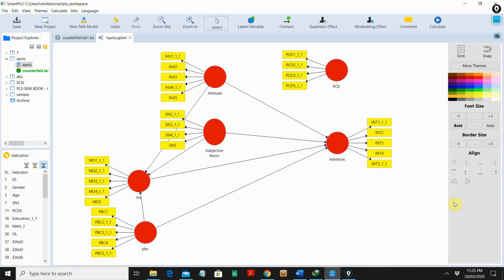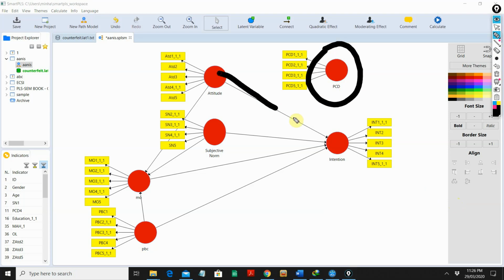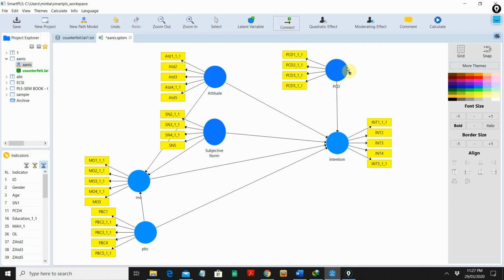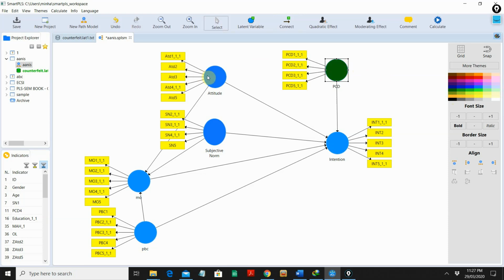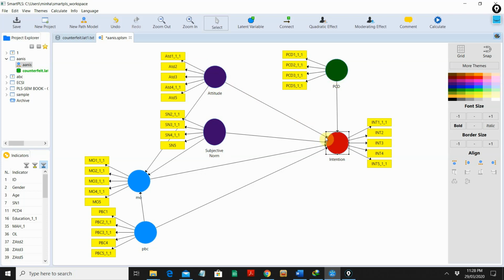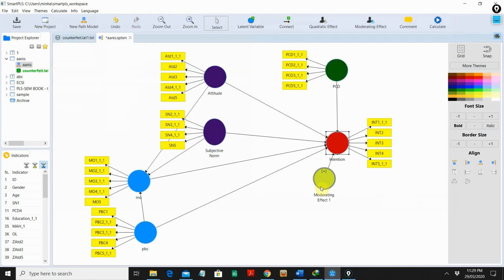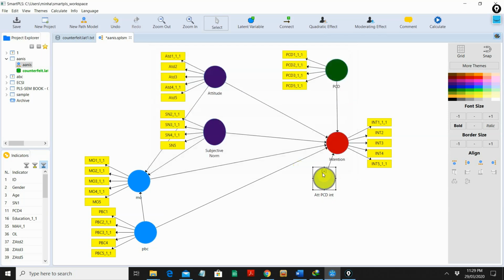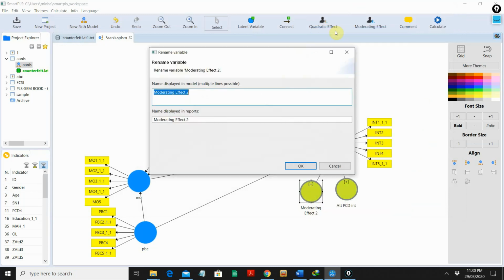Creating moderating effect on SmartPLS